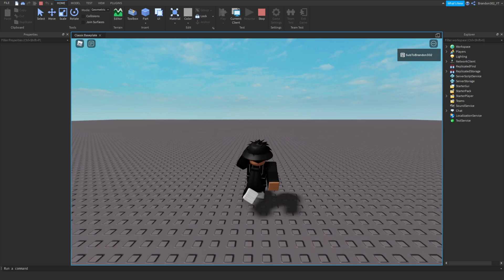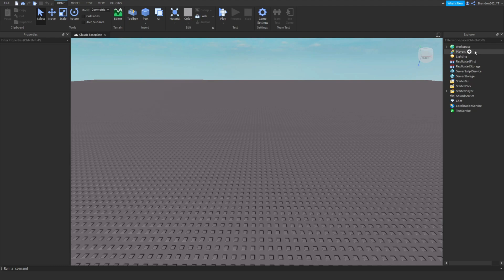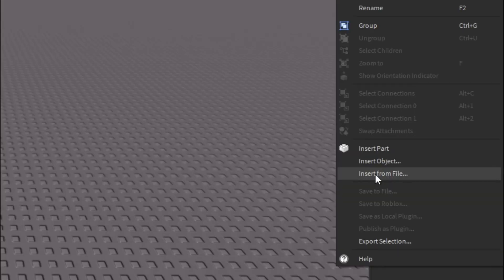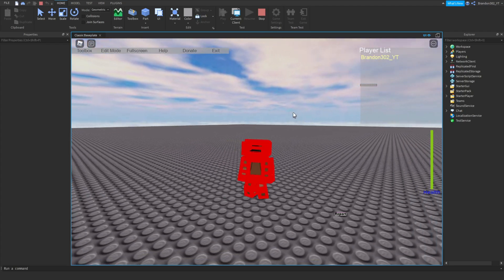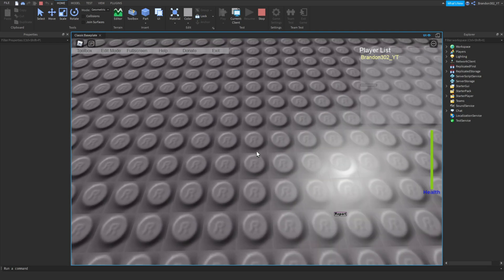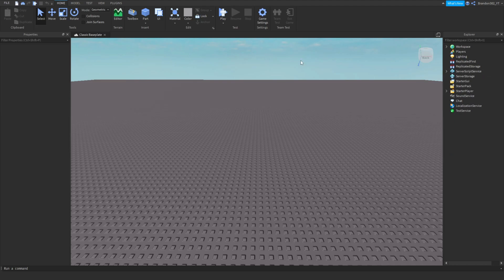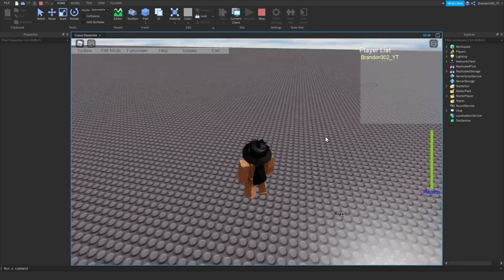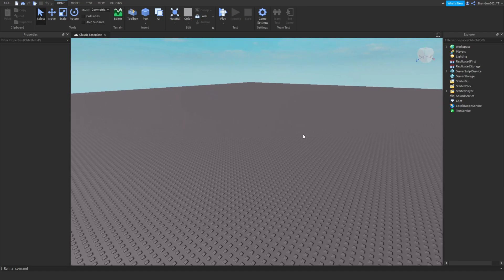How To Make 2006 ROBLOX in ROBLOX STUDIO!